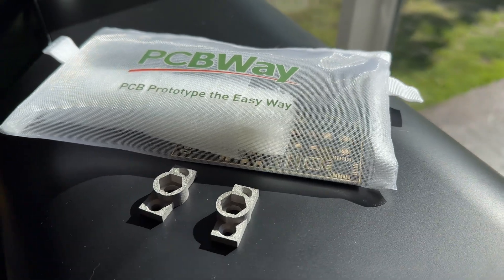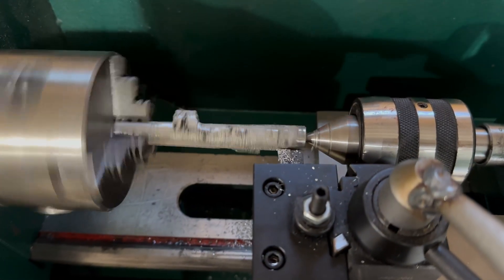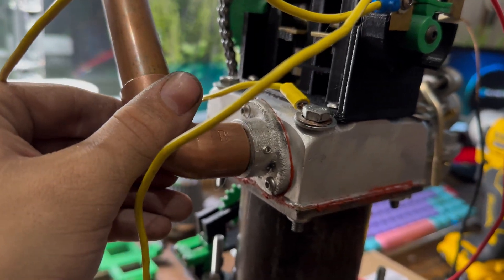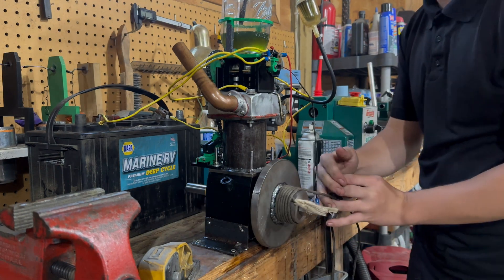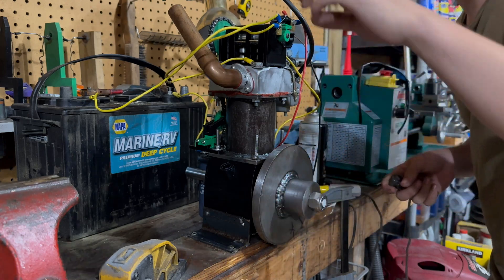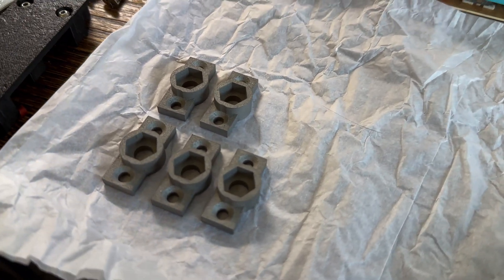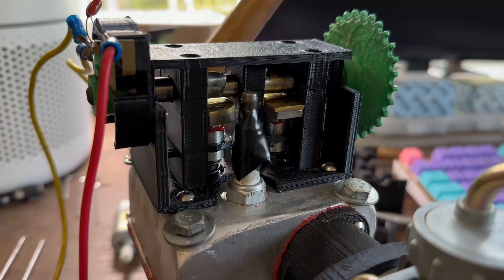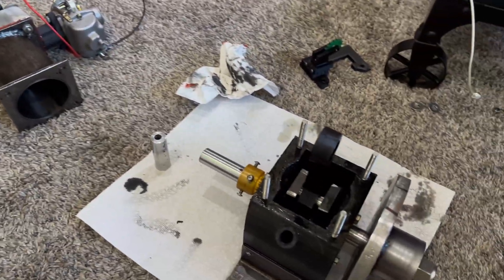METAL 3D printed homemade engine RUNS!!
My next video on the engine will be me fixing all of the weak points, making the piston, con rod, and more out of metal!